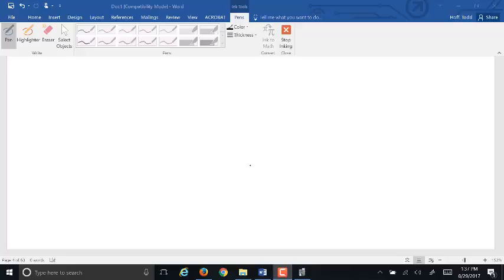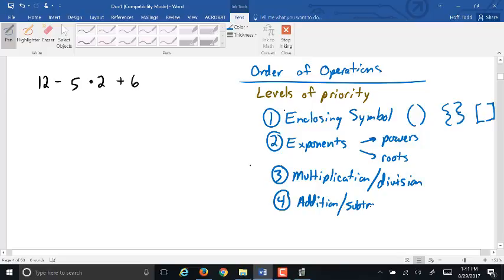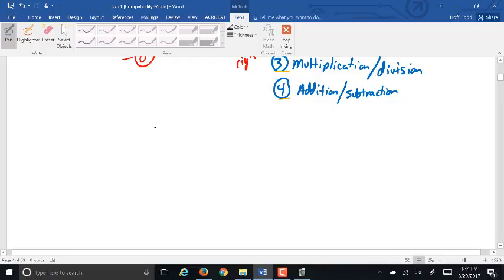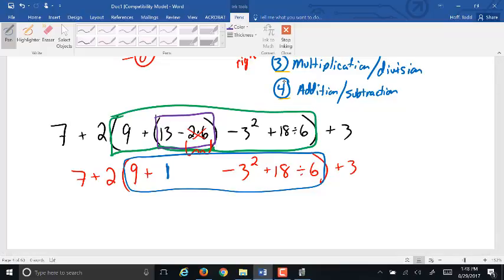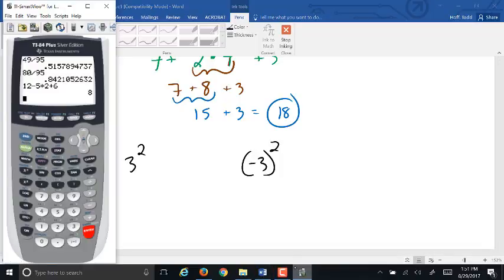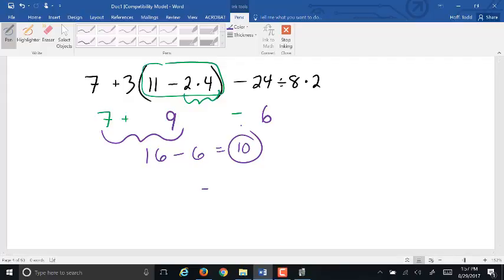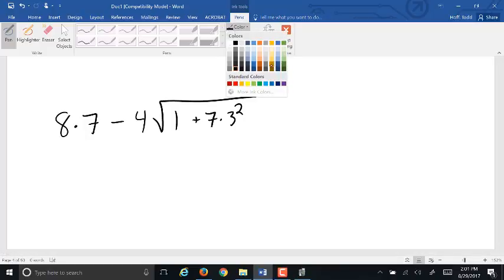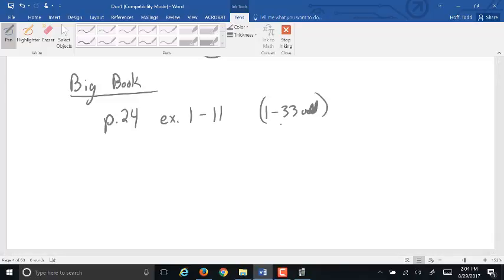4 Order of Operations